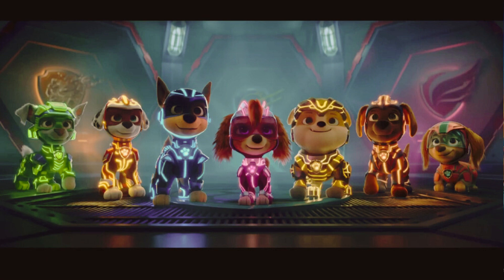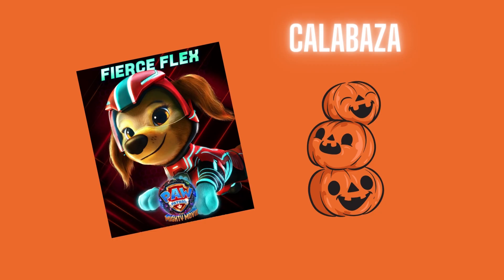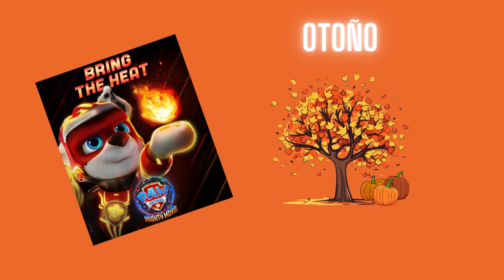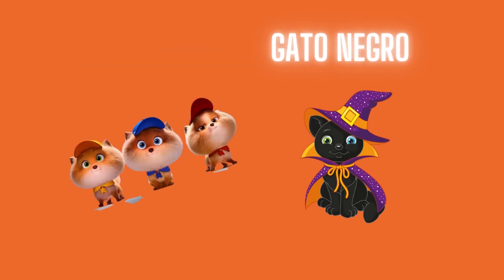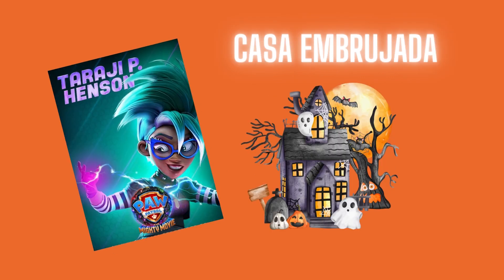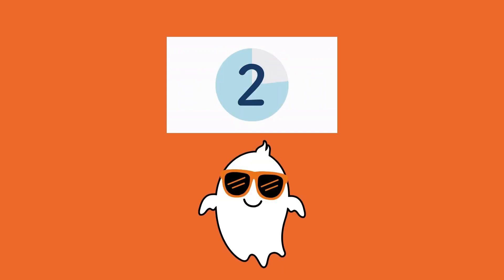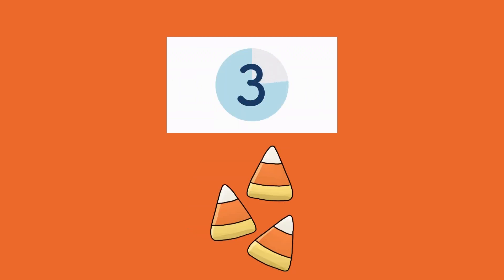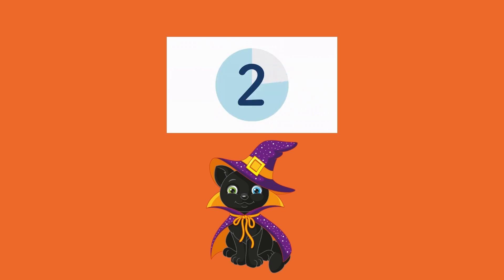Paw Patrol's Bilingual Halloween Adventure!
Welcome to Paw Patrol's Bilingual Halloween Adventure! Join Ryder and our beloved pups as they dive into this spooky celebration while also learning Spanish. In this fun-filled episode, the Paw Patrol team embarks on a mission to master the language while getting into the Halloween spirit. Get ready for a bilingual bonanza that combines educational entertainment with everyone's favorite animated heroes!

In this special Halloween episode, children will not only enjoy the exciting rescue missions and catchy tunes but also enhance their language skills. As the Paw Patrol saves the day, they introduce key Spanish words and phrases, helping young viewers expand their vocabulary effortlessly. Whether your little ones are just beginning to learn Spanish or already have a foundation, this adventure is perfect for language learners of all levels.

Watch as Chase, Marshall, Skye, and the rest of the Paw Patrol gang engage in thrilling activities amidst pumpkin patches, haunted houses, and trick-or-treating. Every spooky obstacle becomes an opportunity to practice Spanish, with the pups encouraging viewers to repeat and learn along. From basic greetings and numbers to Halloween-themed words, our furry heroes make language learning a captivating experience for kids.

With this bilingual Halloween extravaganza, Paw Patrol once again proves that entertainment and education can go hand in hand. Combining top-notch animation, exciting storylines, and language acquisition, this episode guarantees a memorable and enriching experience for young ones. Help your child develop linguistic abilities while enjoying the excitement of Halloween with the Paw Patrol squad!

Don't miss out on the opportunity to celebrate Halloween, broaden language horizons, and have a blast with your favorite pups! Get ready for an unforgettable bilingual journey that combines learning and Halloween fun!